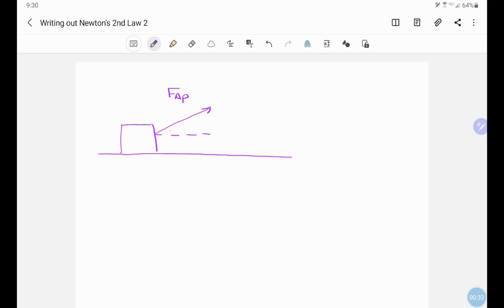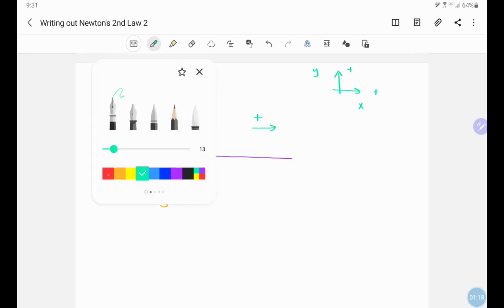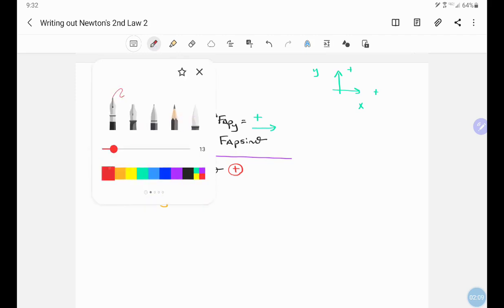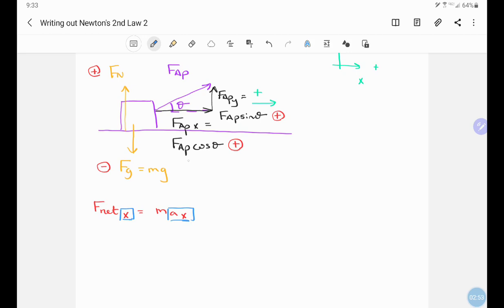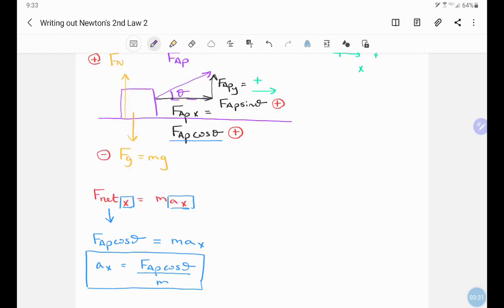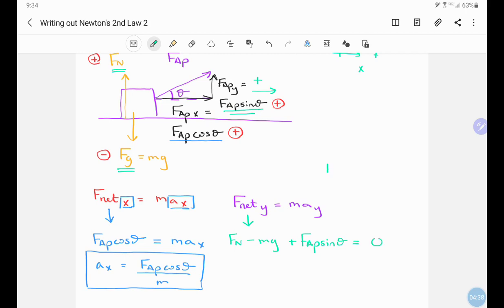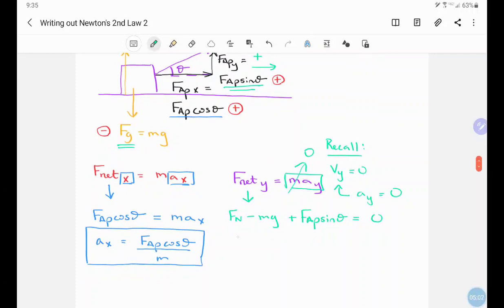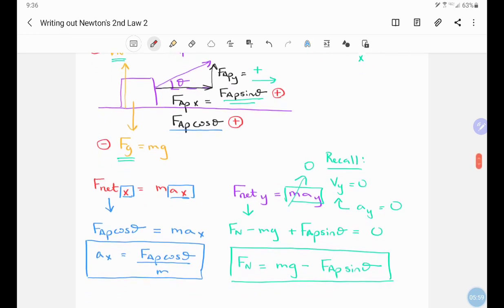Newtons 2nd Law 2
A box is moved along a flat, horizontal surface with an applied force that is inclined at an angle above the horizontal. Application of Newton's Laws.